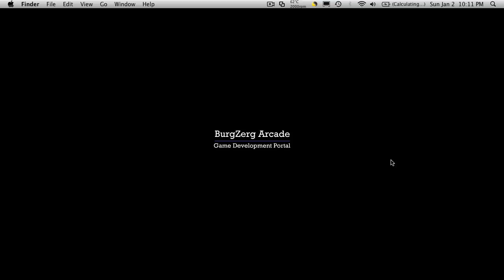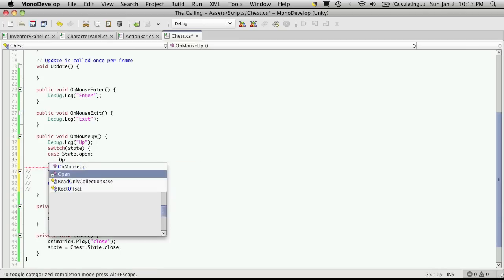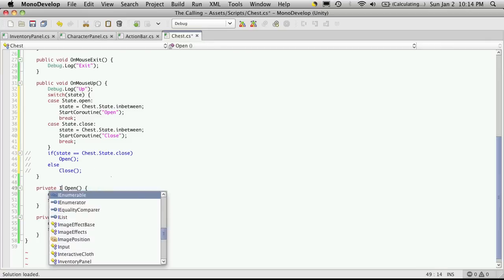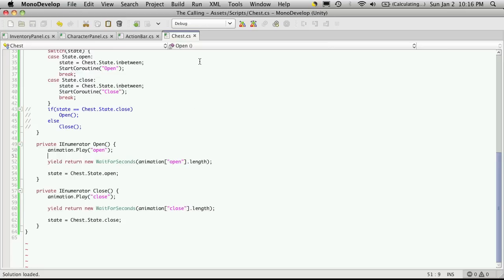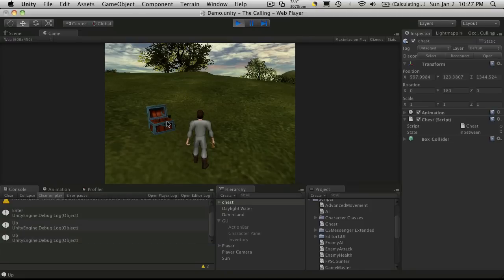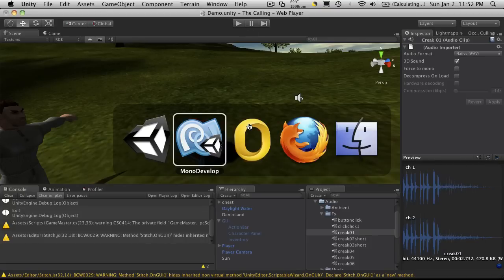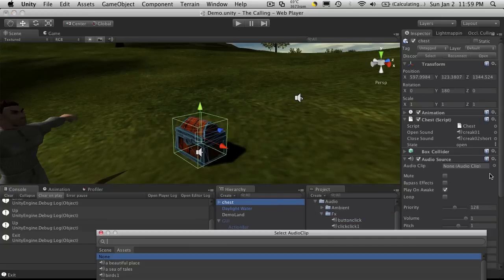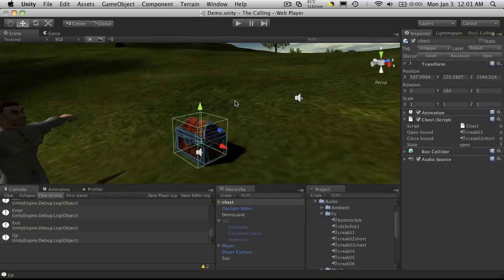112. Unity3d Tutorial - Interacting With Game Objects Part 2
In this video tutorial, we will continue creating a script that will handle the opening of a chest. in this unity3d tutorial, we will take a look at coroutines to stop the user from spamming the open and closing of out chests, as well as adding an audioclip so there is an audio cue for when the chest is open or closed.